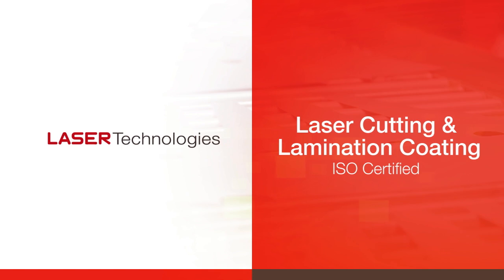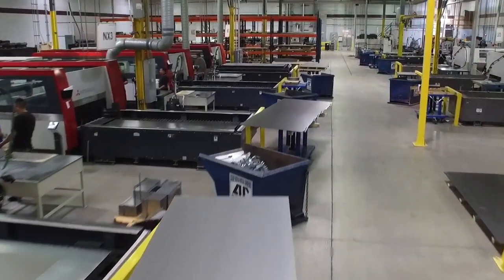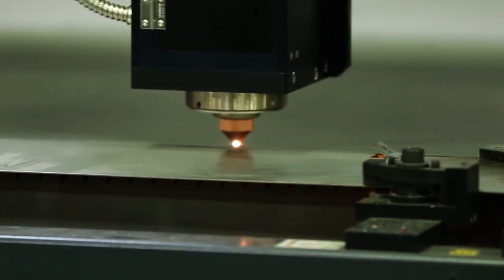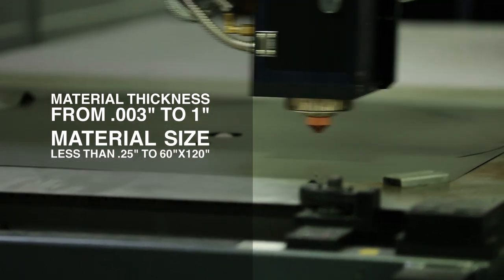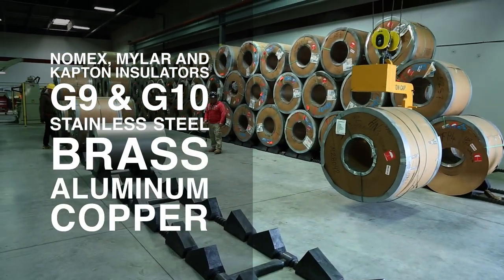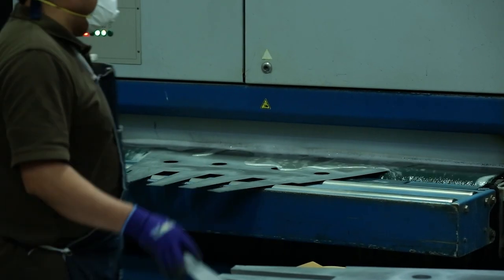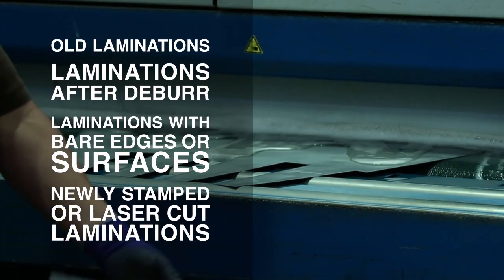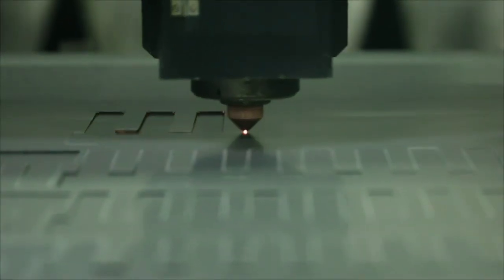Electric Motor Lamination Manufacturing - Laser Cutting & Lamination Coating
Laser Technologies is an ISO certified company with fully integrated turnkey manufacturing capabilities, including in-house laser cutting and lamination coating services. Established in 1985, we were the first company to bring laser cutting technology to the lamination industry, and our expertise in this area is unsurpassed by any other North American supplier.

Currently, Laser Technologies operates twenty-six CNC laser machines around the clock, with over 227,700 hours of available machine capacity per year. We offer laser cutting for motor, generator, and transformer laminations, with precision that spans over a range of electrical steels, insulators, and alloys. Our equipment is capable of cutting materials as thin as three thousandths of an inch up to material 1 inch thick, with workpiece sizes that can range from under 250 thousands of an inch up to a maximum of 60 by 120 inches.

With our years of expertise, Laser Technologies has the capability of holding tolerances down to one thousandth of an inch. Metals and materials commonly stocked include grain-oriented and non-grain oriented electrical steels, cobalt and nickel-based alloys, Nomex, Mylar, and Kapton insulators, G9 and G10, stainless steel, brass, aluminum, and copper.

For over two decades, Laser Technologies has been core plate coding laminations as a value-added service to the motor and generator industry. Our experience and expertise are second to none when it comes to recoding or refurbishing laminations. We maintain stringent controls over our process to assure customers are guaranteed their desired results. Our highly qualified quality control department is fully equipped to perform most specified electrical testing in-house.

Laser Technologies can refurbish out-of-spec motors and generators by recoding old laminations and restoring interlaminate resistance, bringing equipment back to optimal operating specifications. We offer 24-hour emergency service and 24/7 production capacity. Take advantage of the many benefits offered by lamination coating and laser cutting with Laser Technologies' complete start-to-finish manufacturing solutions.